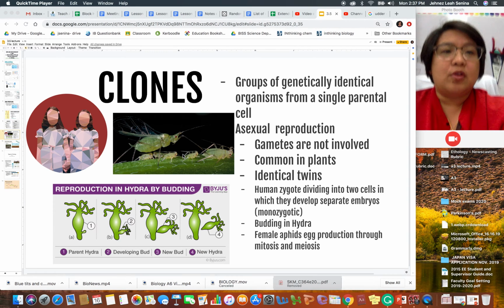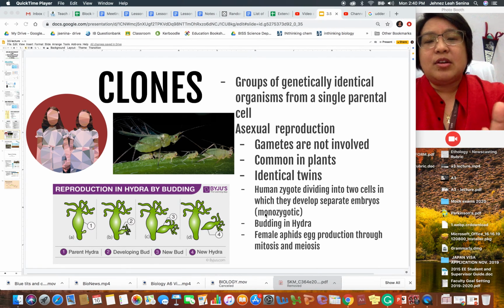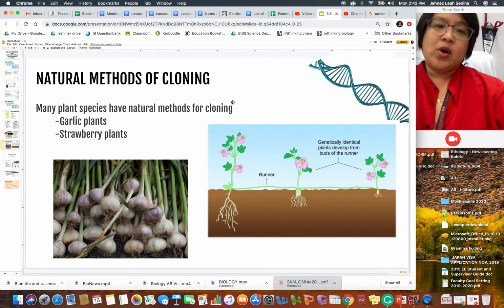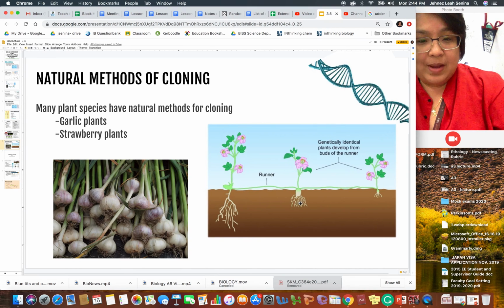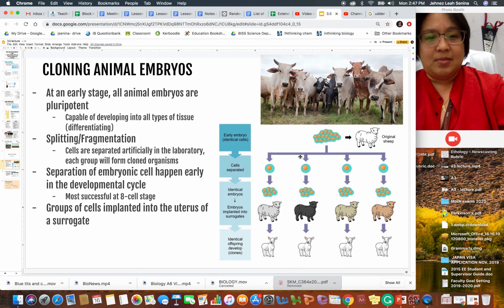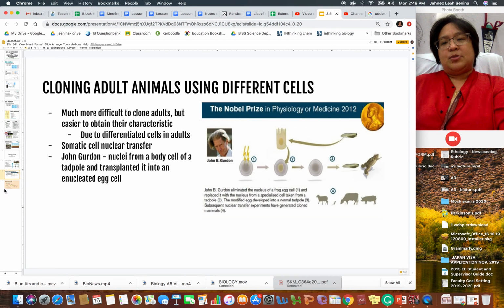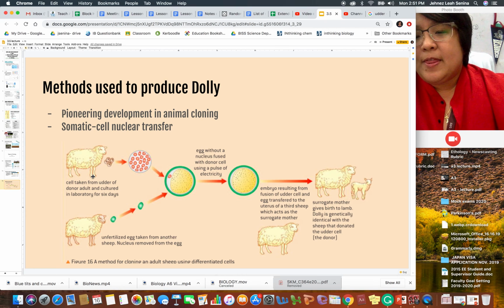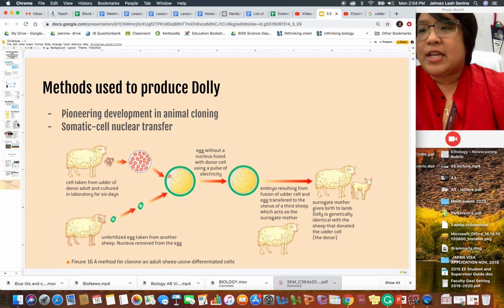3.5 Genetic Modification and Biotechnology (Lecture on Cloning)